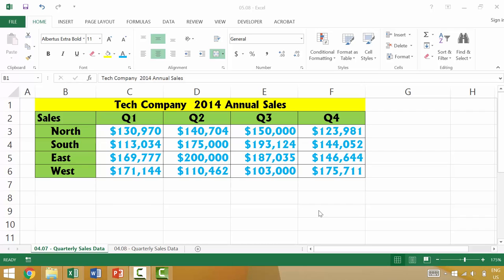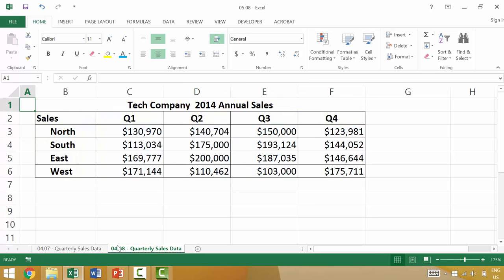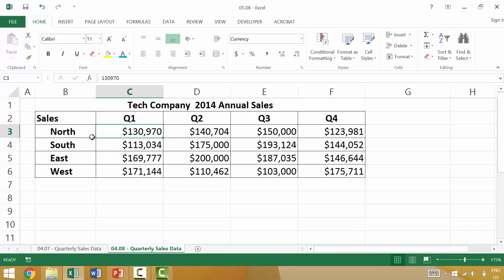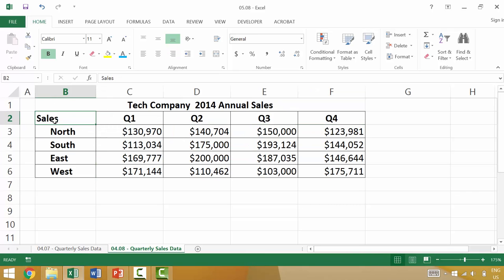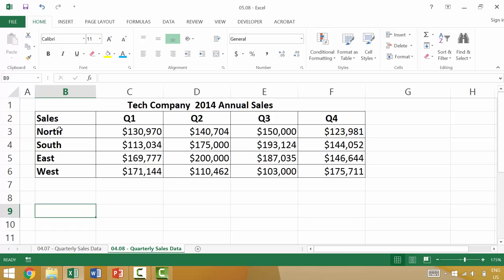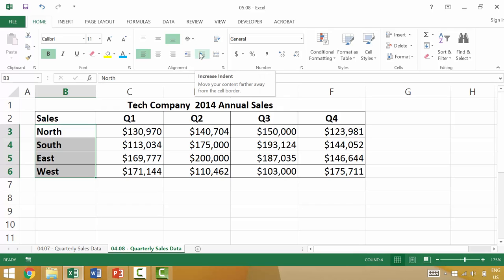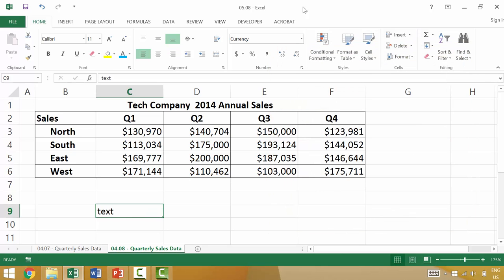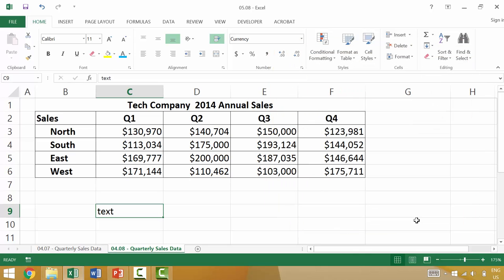Excel 2013 Tutorial for Beginners #35: Using Cell Alignment - Left, Center, and Right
In this Excel tutorial we’ll discuss the horizontal alignment of cells within a Microsoft Excel worksheet; we’ll cover left, center, and right alignment.

Cheers,

Tolan